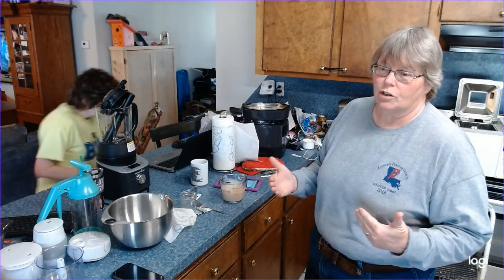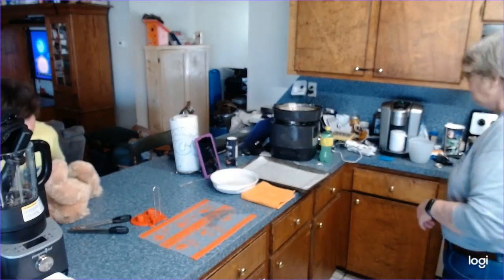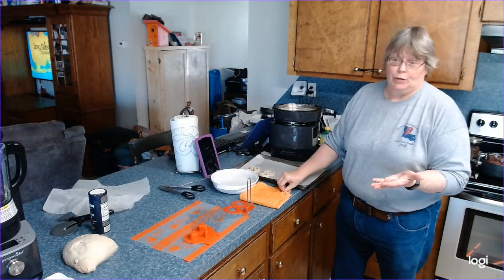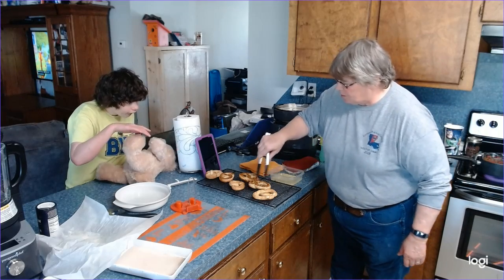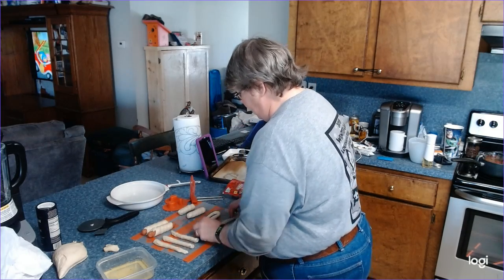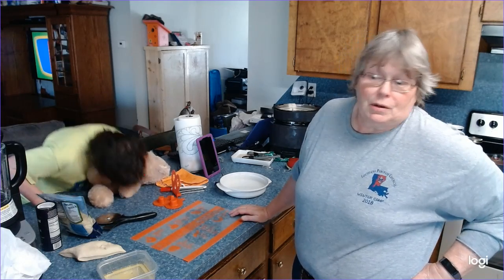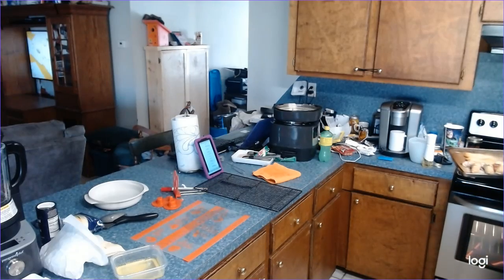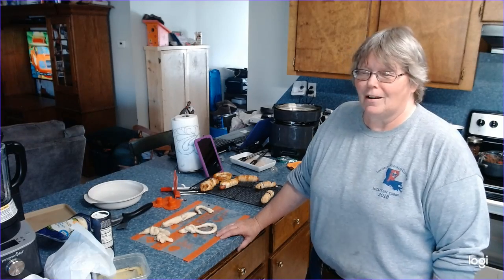Pampered Chefs Pretzel Making tools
This is a at home cooking Demo on making pretzels at home with the Pampered Chef Pretzel Making Kit